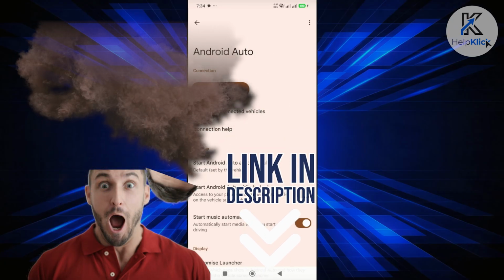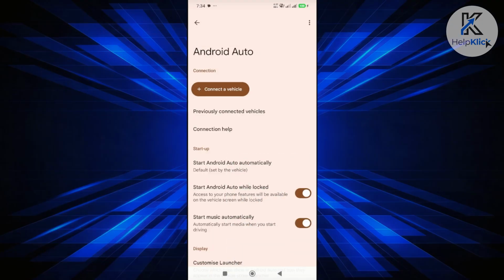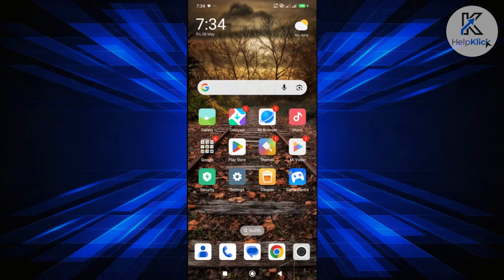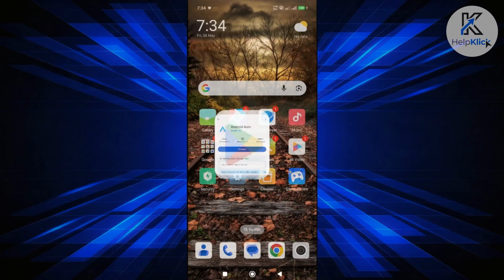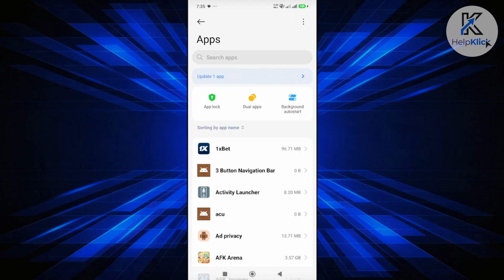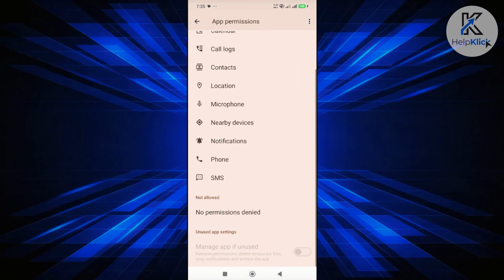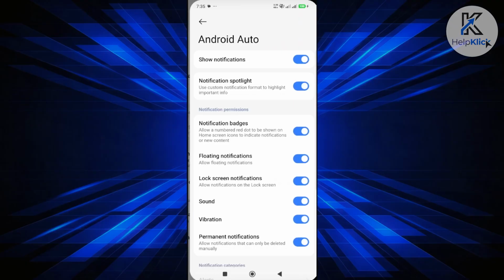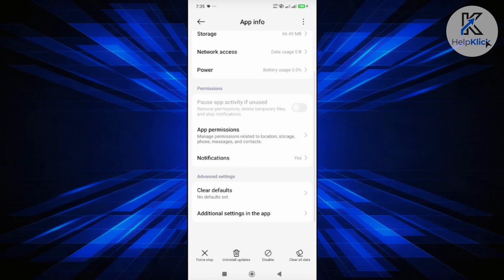How to Fix Android Auto Not Working (Step by Step, 2026)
In this video, I show you how to troubleshoot and resolve Android Auto connectivity issues in 2026.
This quick step-by-step tutorial covers Android Auto won't connect to car, car not recognizing Android phone, Android Auto keeps disconnecting. Want to know why does Android Auto stop working randomly?